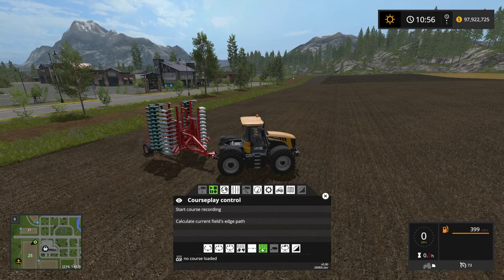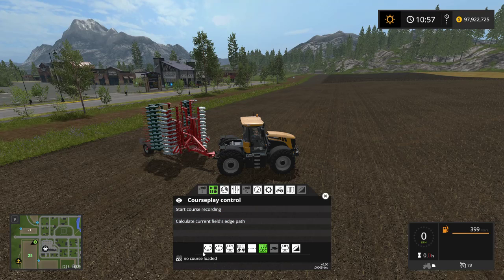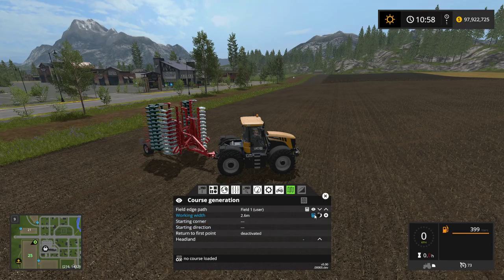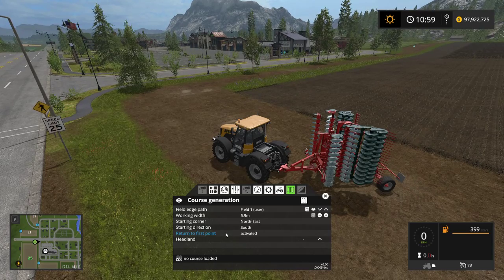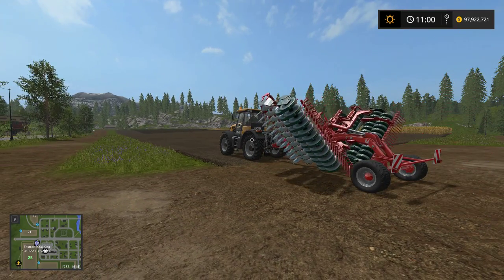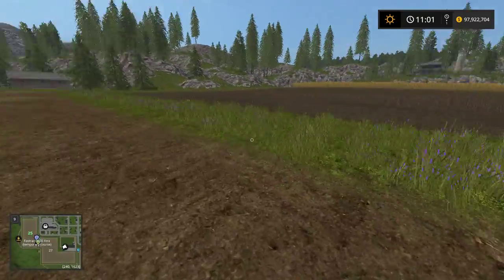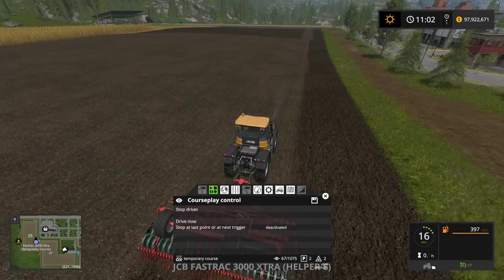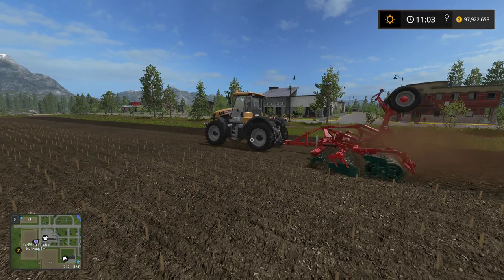Farming Simulator 17 Courseplay Tutorial - How to cultivate with courseplay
In this Farming Simulator 17 Courseplay Tutorial you learn how to use the fieldwork to cultivate.

You can use the field work mode to:
-Plow,Cultivate
-Cut,Ted,Rake, Bale Grass
-Collect grass/straw with a forage wagon
-Combine a field.

2. click "clone or download", and download ZIP
3. extract courseplay-master.zip
4. open the folder courseplay-master
5. Select all contents of the folder
6. right-click "Add to archive"
7. change archive format from RAR to ZIP
8. change archive name from "courseplay-master.zip" to "ZZZ_courseplay.zip"
9. click OK
10. Place the resulting archive, ZZZ_courseplay.zip, into you mod folder

CPU: Intel Core i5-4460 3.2GHz Quad-Core Processor
Motherboard: Asus Z97-A ATX LGA1150 Motherboard
Memory: G.Skill Ripjaws X Series 8GB (2 x 4GB) DDR3-1866
Storage: Crucial MX100 256GB 2.5″ Solid State Drive
Video Card: Asus GeForce GTX 760 2GB DirectCU II Video Card
Case: Antec P280 ATX Mid Tower Case
Power Supply: EVGA 750W 80+ Gold Certified Fully-Modular ATX Power Supply